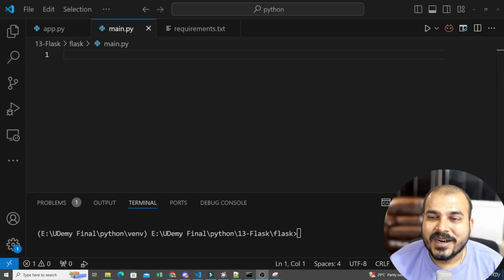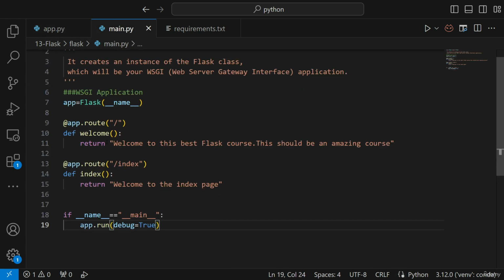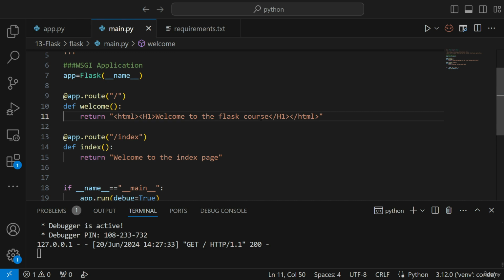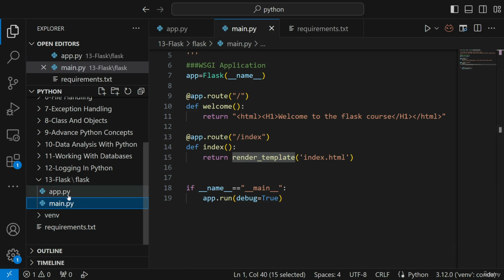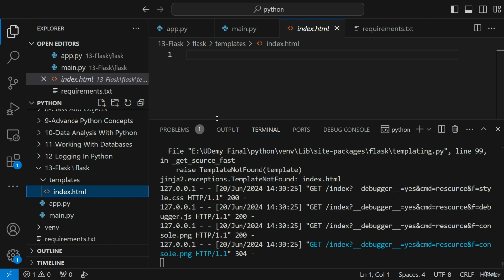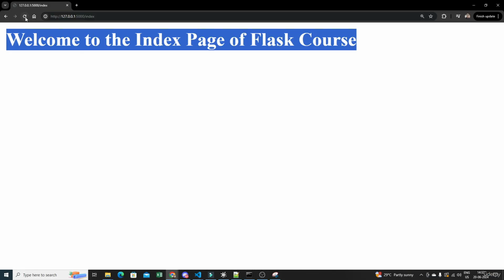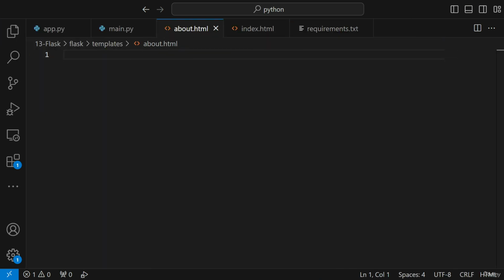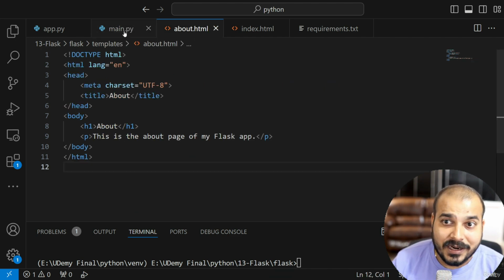3. Integrating HTML With Flask Web App